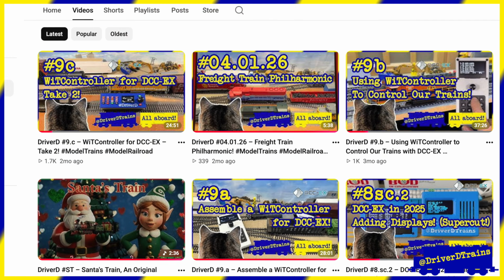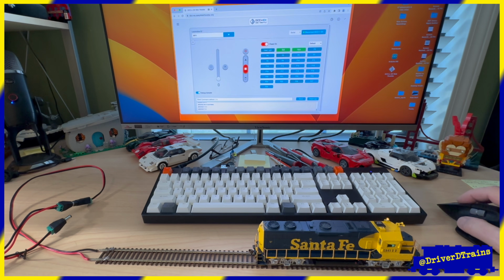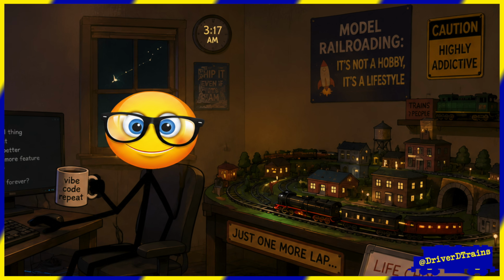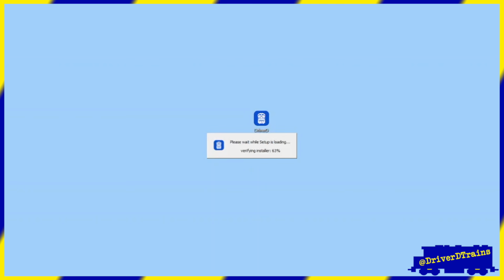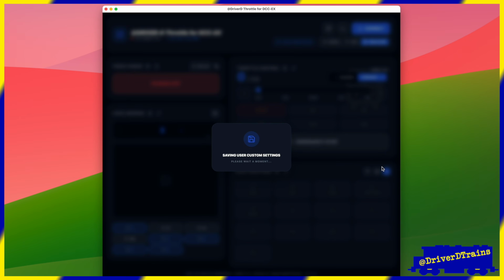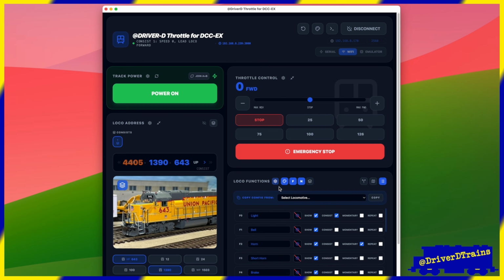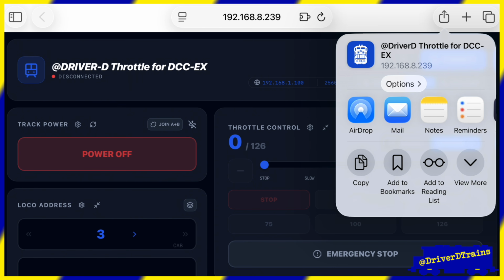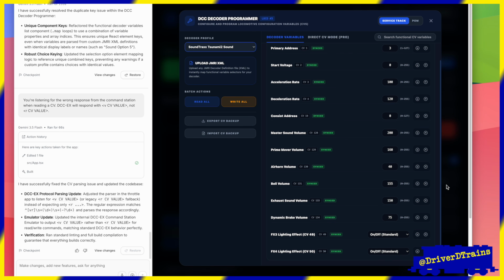DriverD #9.d – Vibe Code a Throttle for DCC-EX! ModelTrains ModelRailroad DCC-EX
DriverD #9.d – Vibe Code a Throttle for DCC-EX!

Welcome to Driver D Trains. Thanks for stopping by! I’m your host Driver D.

Our conductor and brakeman Scratchy-C, is going on a summer holiday.

In my last two videos we looked at how to assemble and configure two different versions of the WiTController to control our trains. In this video we’ll take a totally different approach, and spend an afternoon vibe coding a throttle for DCC-EX you can download from my GitHub page, that works on a Mac, Windows, a smart phone, or tablet.

Be sure to check below for links to my other videos, including my video series on assembling a DCC-EX command station, and my series on using JMRI’s DecoderPro app to control our trains, as well as the various websites and products I mention here.

Traffic is light this time of year but we’ve still got freight to move, so let’s get started.

Chapters:

00:00 Welcome to Driver D trains!
01:30 Vibe Code a Throttle for DCC-EX
02:21 Part 1. The Inspiration
04:19 Part 2. Vibe Coding a Throttle
08:56 Part 3. Introducing The @Driver-D Throttle for DCC-EX
17:34 Part 4. Using the @Driver-D Throttle on a Smart Phone or Tablet
21:42 Part 5. Run Some Trains!
22:47 What’s Next…Vibe Code a Throttle for DCC-EX!
23:59 Thanks for Watching!
24:19 Credits

Videos about the WiTController:
#9.c – WiTController Take 2
#9.b – Using WiTController With DCC-EX

#8.a - DCC-EX in 2025; EX-CSB1 Express!
#8.b - Configure DCC-EX, EX-CSB1 With EX-Installer!
#8.c - Configure DCC-EX, EX-CSB1 With Arduino IDE!
#8.d – Customize DCC-EX Command Station Display!
#8.e – Add a Second Display to our DCC-EX Command Station!
#8.f – Add a Display to DCC-EX Using an I2C Multiplexer!!
#8.g – DIY Alternatives to the EX-CSB1!

#4.a - Assembling a DCC-EX Command Station
#4.b - Installing & Configuring DCC-EX
#4.c - Adding Wi-Fi to DCC-EX
#4.d - Configuring DCC-EX Wi-Fi for Station Mode
#4.e - Adding and LCD Display to DCC-EX
#4.f – Correcting the Wi-Fi Firmware for DCC-EX
Supercut: #4.sc – Assemble a DCC-EX Command Station
Bonus Materials: #4.x – DCC-EX Series Bonus Materials

#5.a - An Introduction to JMRI
#5.b - Install & Configure JMRI DecoderPro
#5.c - Using & Customizing JMRI Throttles
#5.d - Using WiThrottle and Engine Driver with JMRI & DCC-EX
#5.e - Using Physical Controllers with JMRI & DCC-EX
#5.f - Managing JMRI Locomotive Rosters
Supercut: #5.sc - Introduction to JMRI DecoderPro

#7.a - Creating Automations in DCC-EX, EX-Rail
#7.b - Automating a Train With DCC-EX, EX-Rail
#7.c - Adding a Sensor to Our Automation in DCC-EX, EX-Rail
#7.d – Automating Two Locomotives with DCC-EX, EX-Rail
B.S.2 - Switching the Christmas Tree in DCC-EX, EX-Rail
#7.x – The Switch Cars Automation Bonus Streamline Version!
Supercut: #7.sc - Automating Trains With DCC-EX, EX-Rail (Supercut!)

#1 - Welcome to DriverDTrains!
#2 - A Model Railroader's Journey
#2.b - Railroader's Journey Bonus Materials
#3 - Designing the D-Saver Layout
#6.a - Meet the D-Saver 1’ x 6’ HO Scale Switching Layout
#6.b - Switching Operations on a 1’ x 6’ HO Scale Layout
Supercut: #6.sc - D-Saver 1’ x 6’ HO Scale Switching Layout

What’s next: Decoder Programming with the @Driver-D Throttle for DCC-EX!

In my next video we’ll add the ability to program our locomotive decoders to the @Driver-D Throttle for DCC-EX!

Be sure to subscribe to the channel, so you don’t miss any upcoming videos, and check this video’s description for links to my other videos, including my video series on assembling a DCC-EX command station, and my series on using JMRI’s DecoderPro app to control our trains.

It’s been a slow day, but we’ve finally made all our deliveries and are ready to head back to the yard. Let’s see if we can tie up this hog before sunset.

Well Scratchy, where are you going next on your summer holiday?
[Meow!]

Bali!
[Meow!]

All aboard!
[Credits]